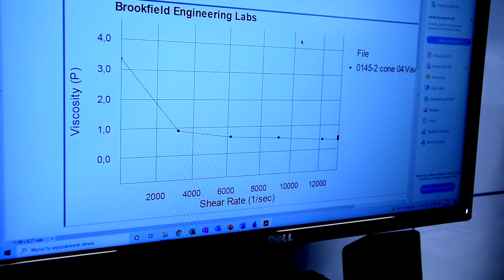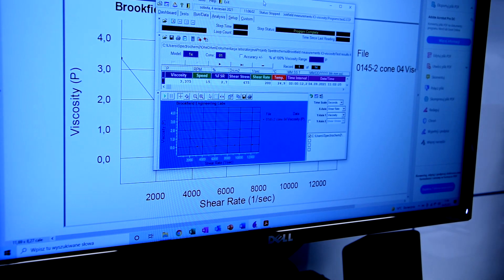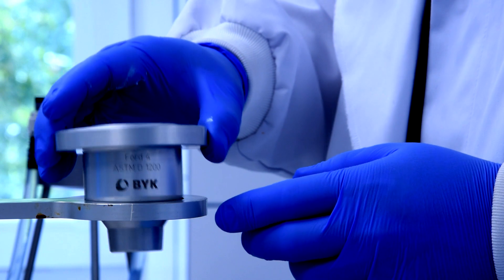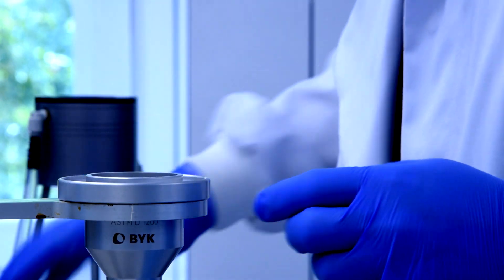Studies of newtonian thickeners for paints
Today's video presents the scope of case studies that our laboratory carries out for the application of Newtonian thickeners in latex paints, varnishes and water-based enamels.